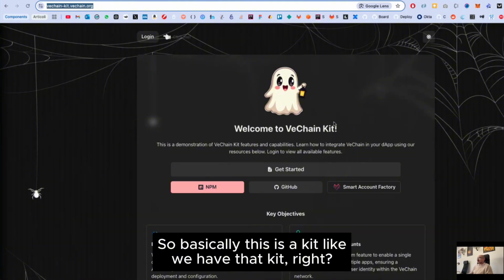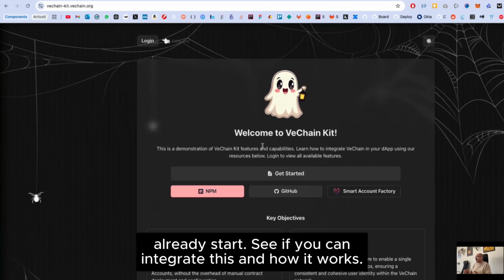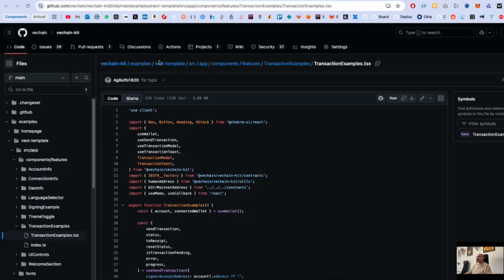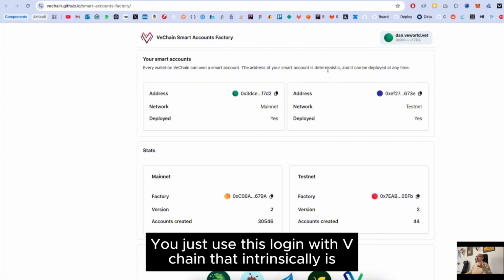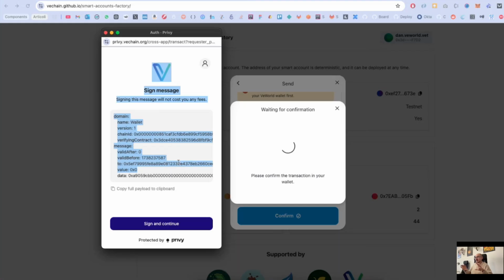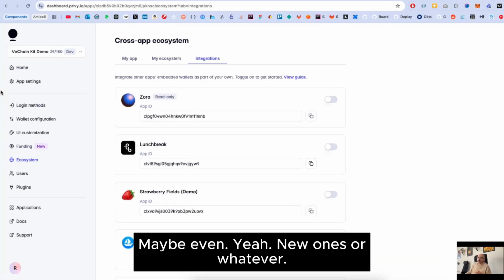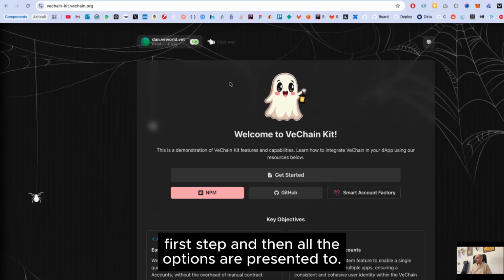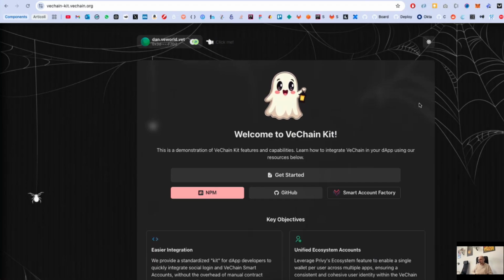Introducing VeChain Kit: an all-in-one library for building VeChain applications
VeChain Kit is a comprehensive library designed to make building VeChain applications fast and straightforward.

It offers:

- Seamless Wallet Integration: Support for VeWorld, Sync2, WalletConnect, VeChain Embedded Wallet, and social logins (powered by Privy).
- Unified Ecosystem Accounts: Leverage Privy’s Ecosystem feature to give users a single wallet across multiple dApps, providing a consistent identity within the VeChain network.
- Developer-Friendly Hooks: Easy-to-use React Hooks that let you read and write data on the VeChainThor blockchain.
- Pre-Built UI Components: Ready-to-use components (e.g., TransactionModal) to simplify wallet operations and enhance your users’ experience.
- Multi-Language Support: Built-in i18n for a global audience.
Token Operations: Send tokens, check balances, manage VET domains, and more—all in one place.